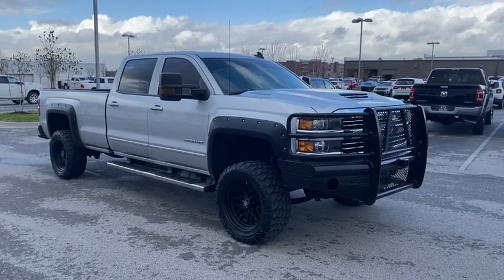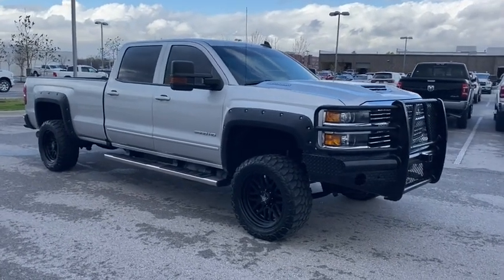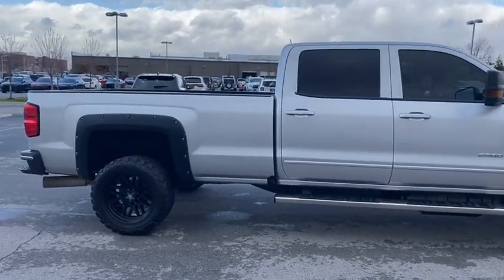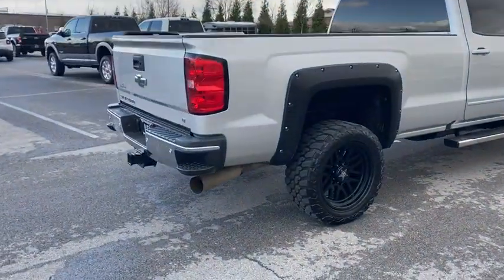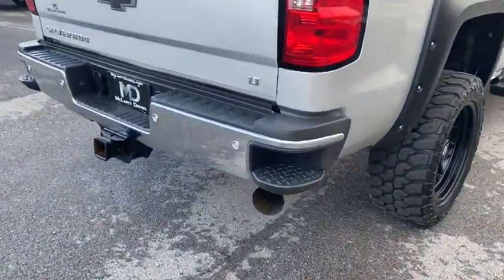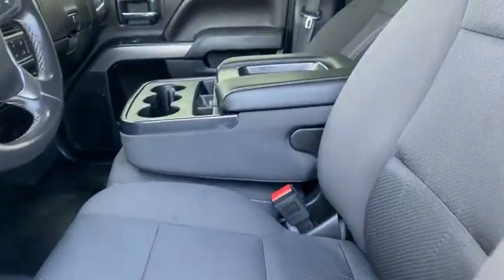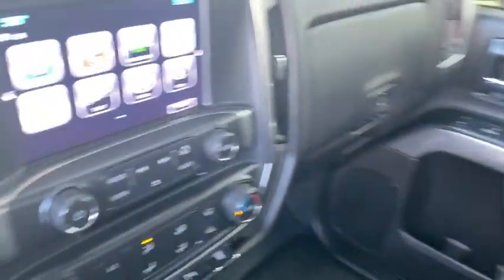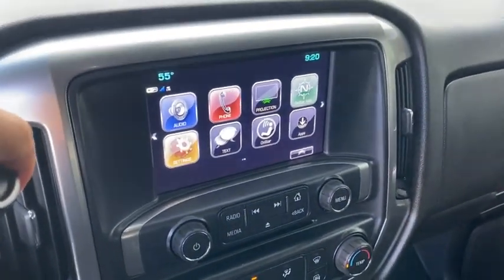2017 Chevrolet Silverado_2500HD Rogers, Bentonville, Fayetteville, Siloam Springs, AR, Joplin, MO HF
Silver Ice Metallic Used 2017 Chevrolet Silverado_2500HD available in Bentonville, Arkansas at McLarty Daniel CDJR. Servicing the Rogers, Fayetteville, Siloam Springs, AR, Joplin, MO area.

Allison 1000 6-Speed Automatic 4WD Black Cloth. Clean CARFAX. Recent Arrival!brbr2017 Chevrolet Silverado 2500HD Silver Ice Metallic LT 4WD Allison 1000 6-Speed Automatic Duramax 6.6L V8 TurbodieselbrbrOdometer is 7312 miles below market average!brAwards:br  * 2017 KBB.com 10 Most Awarded BrandsbrMcLarty Daniel Chrysler Dodge Jeep Ram 2201 SE Moberly Lane Bentonville Arkansas.